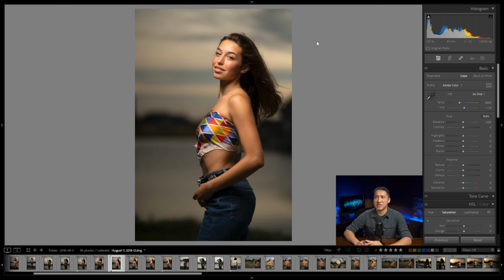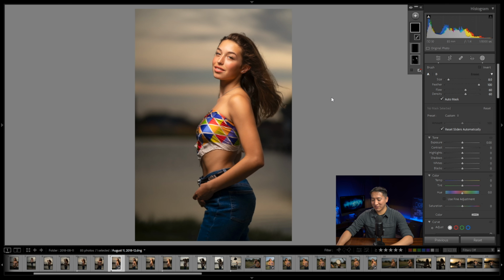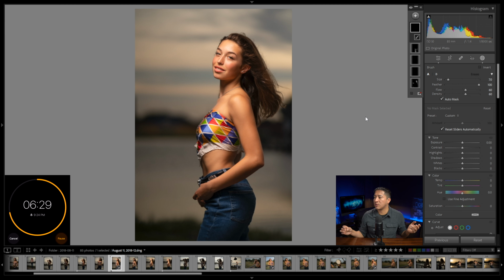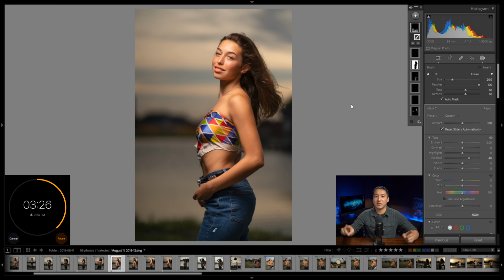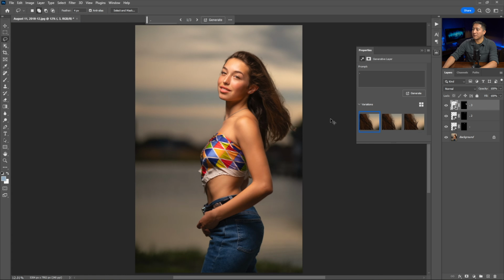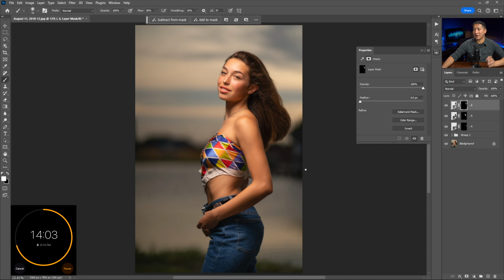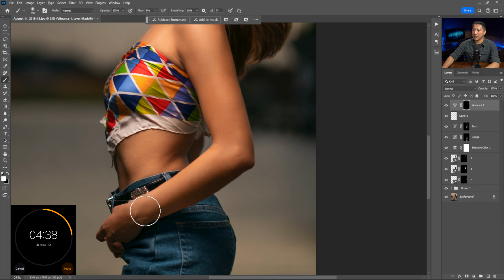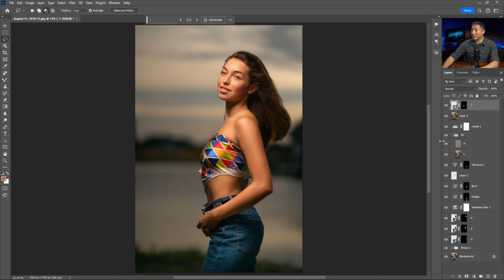Timed Portrait Retouch! 1 Minute VS 10 Minutes VS 30 Minutes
Thought it would be fun to see the difference in my retouches based on 3 different time constraints; 1 minute vs 10 minute vs 30 minutes. Enjoy!😊
Raw file
💡Lighting Used for the Photo💡
📷Camera Gear for Photo📷
📷GEAR I USE 📷
💡Lighting / Modifier Recommendations💡
🎥Gear Used to Make This Video🎥
🚨Best Camera Deals🚨
Follow My...